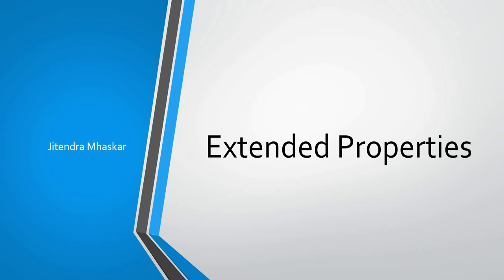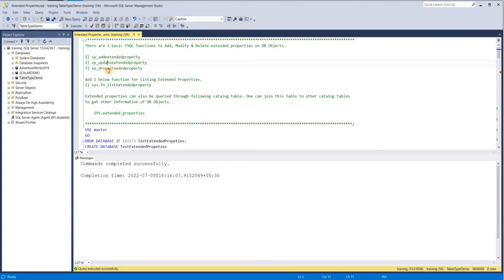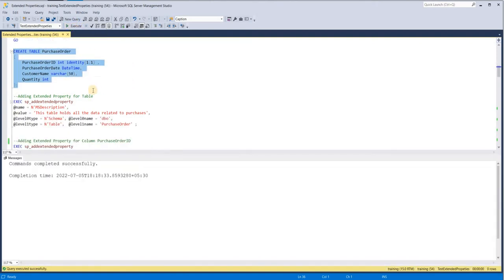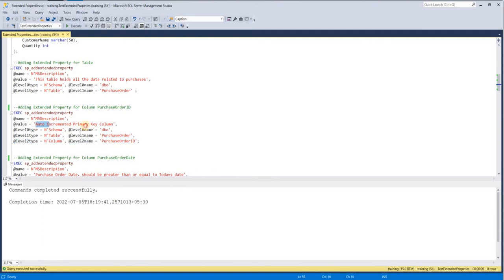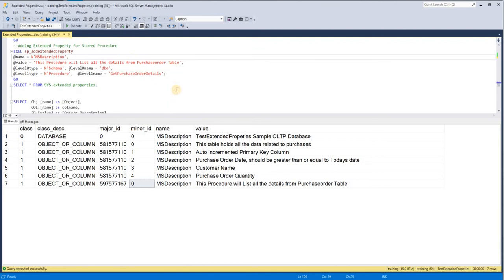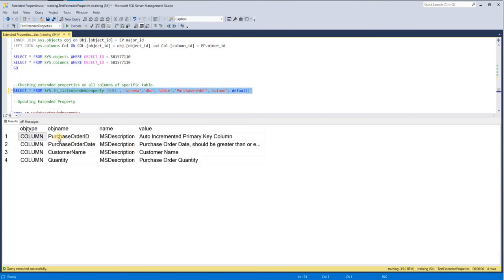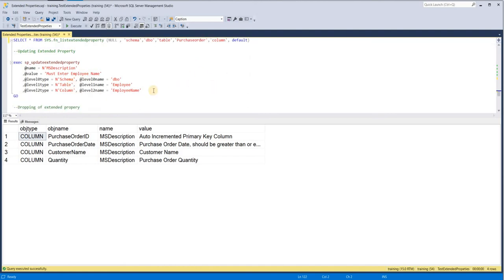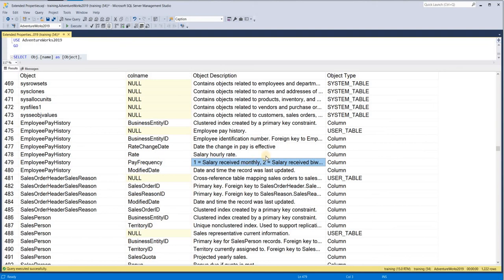42. Extended Properties in SQL Server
This video contain discussion on Extended Properties in SQL Sever. This is a very beautiful feature from Microsoft that helps in Creating / Maintaining Database Documentation.